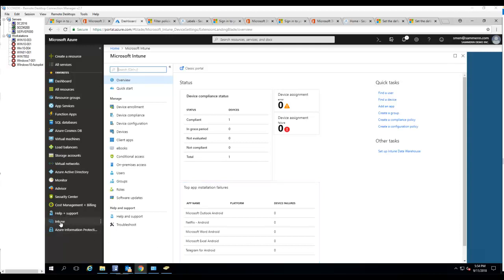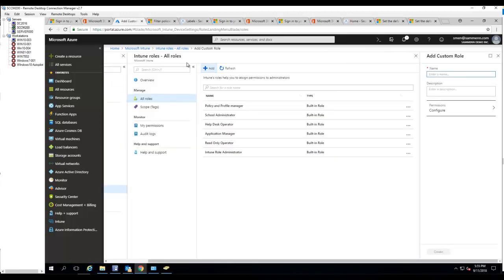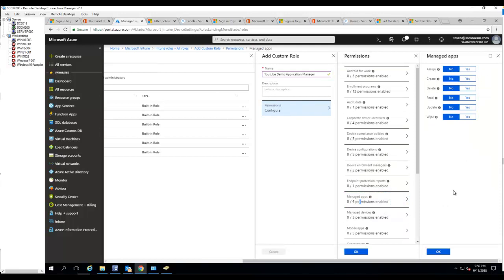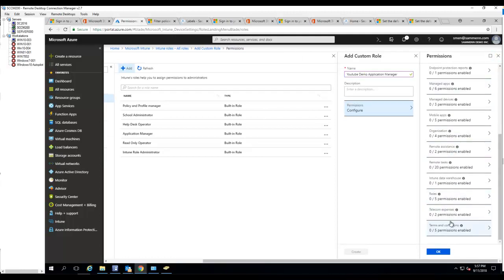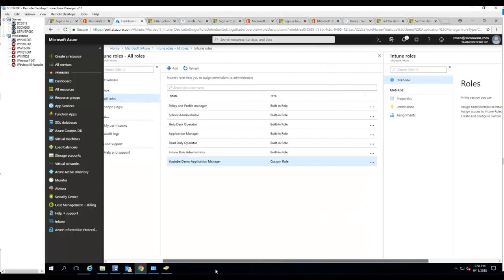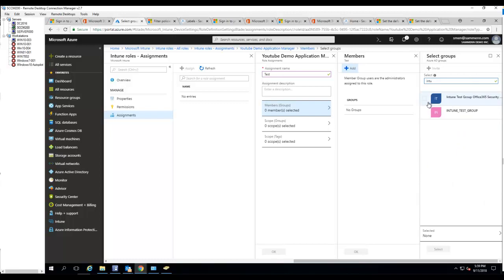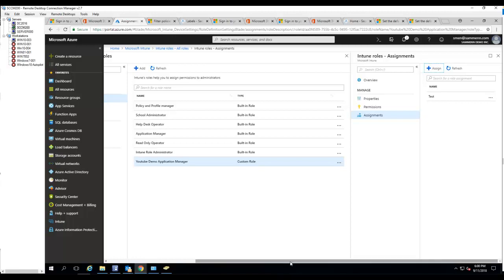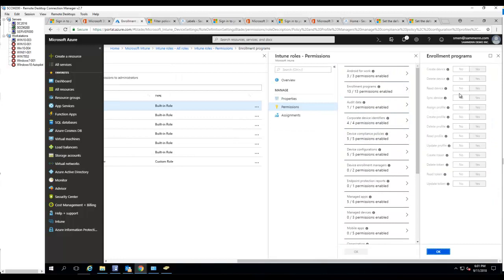Overview of Intune Roles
We provide free Intune training on our youtube channel. The following video is an overview of Intune Roles and custom Intune Roles.